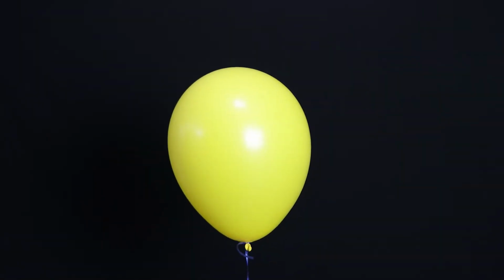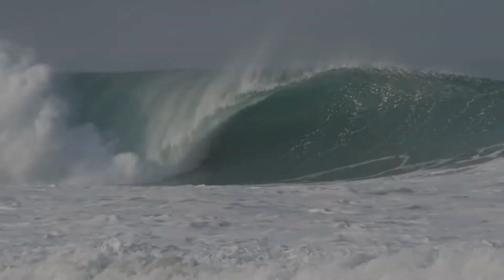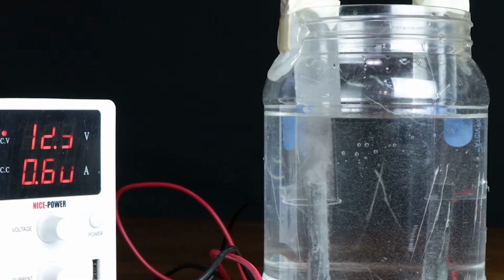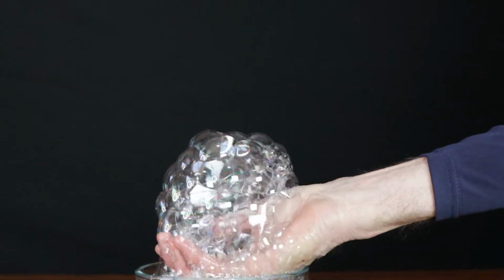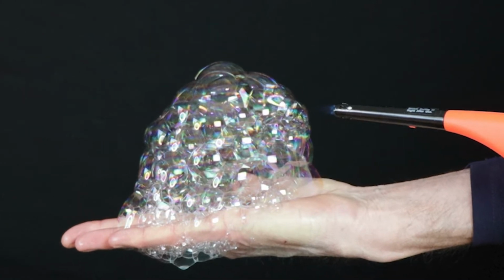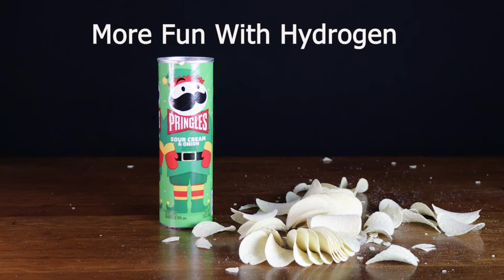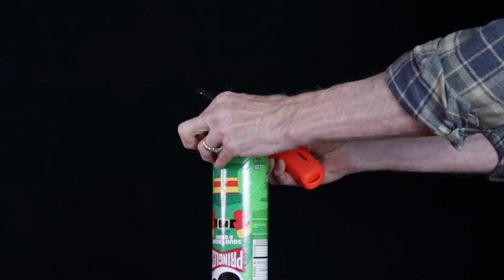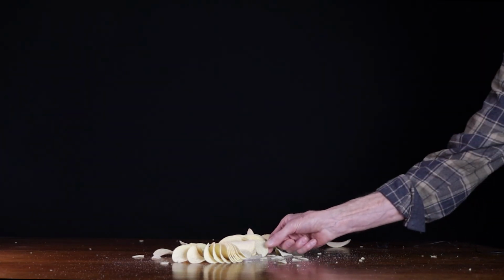Light But Deadly - The Story of Hydrogen